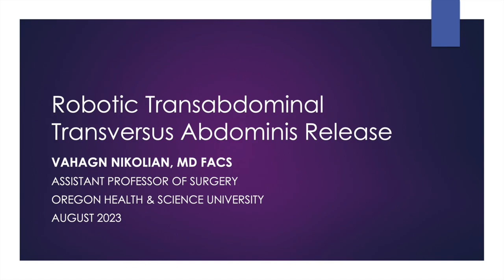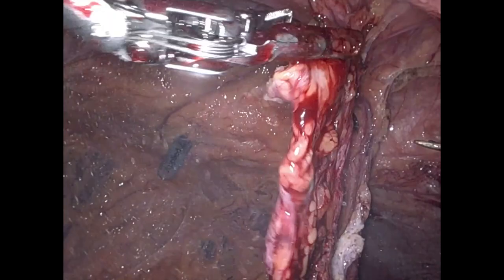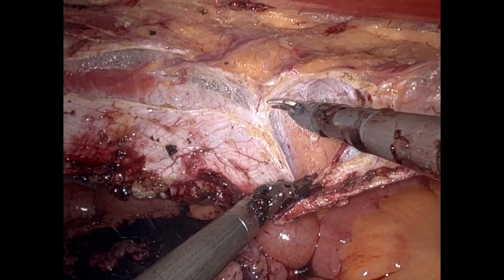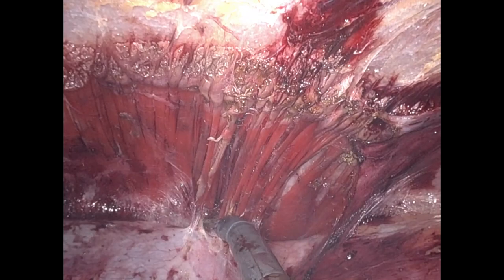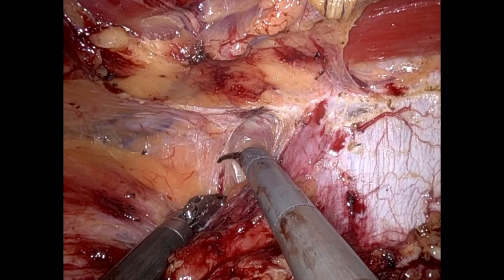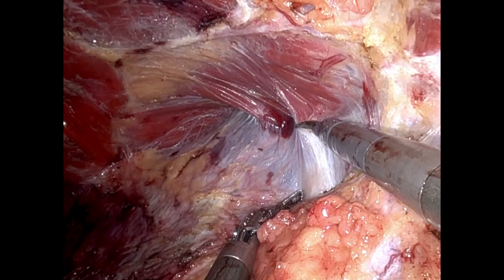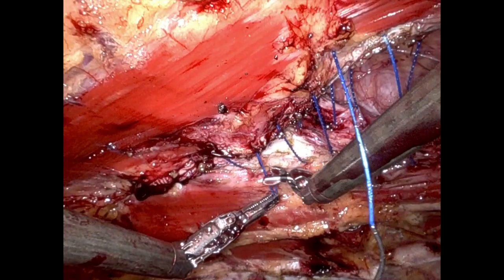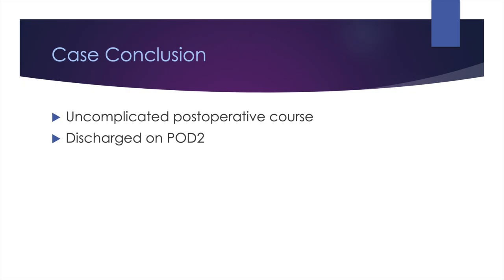Ventral Hernia 27 Robotic TAR Essentials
Robotic transversus abdominis release (TAR) has become one of the most important operations in an abdominal wall surgeon's armamentarium. This video reviews the essential aspects of performing a TAR via a transabdominal approach.